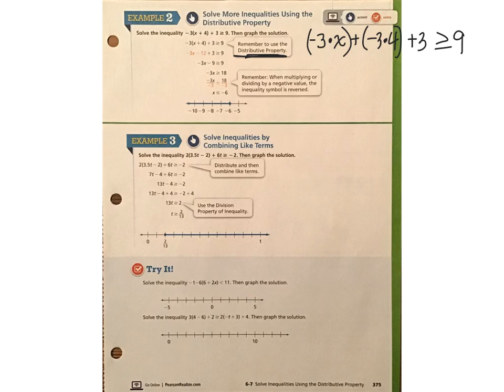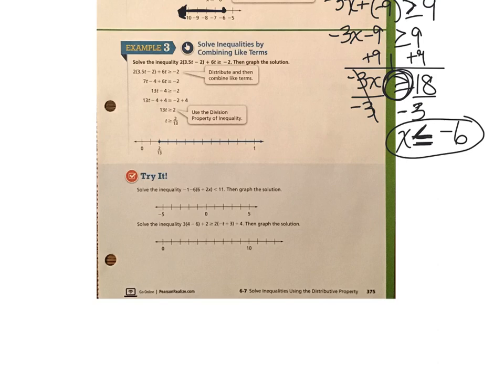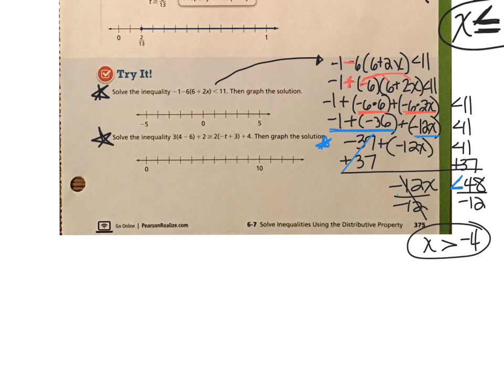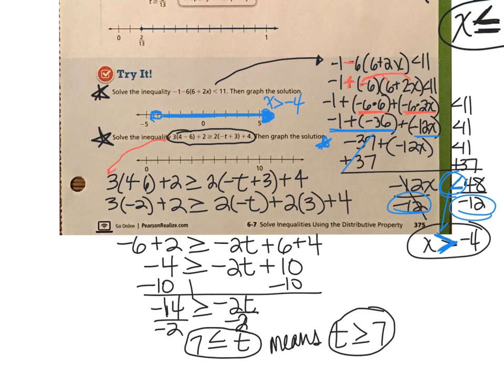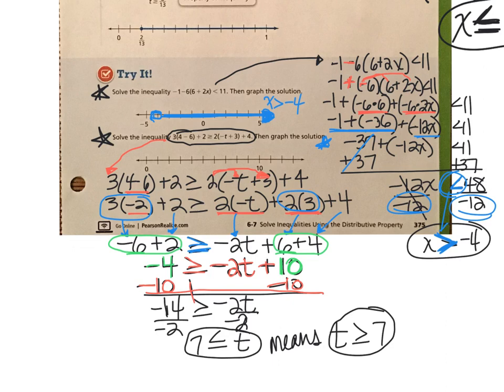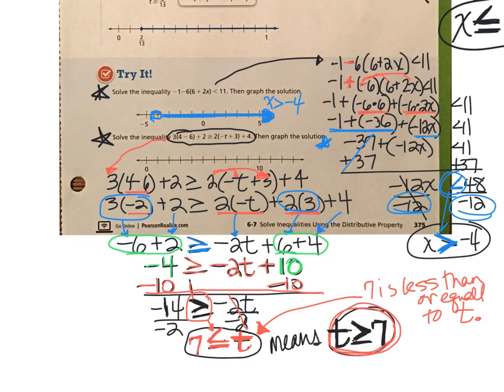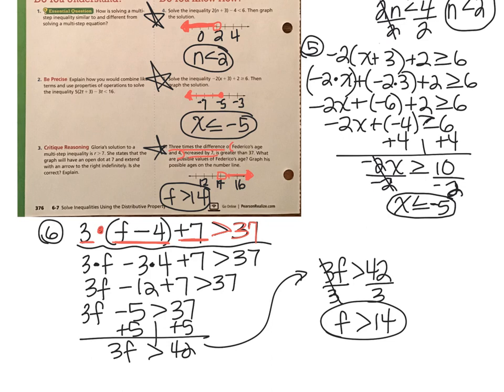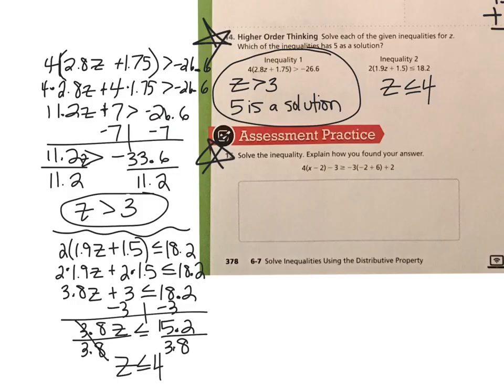Accel Lesson 6-7